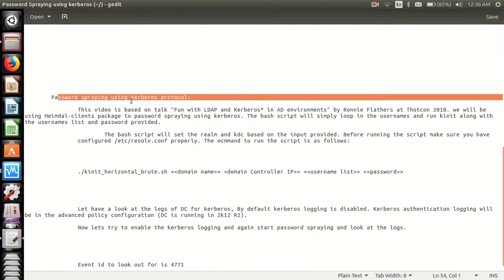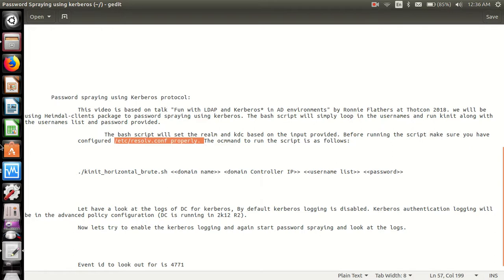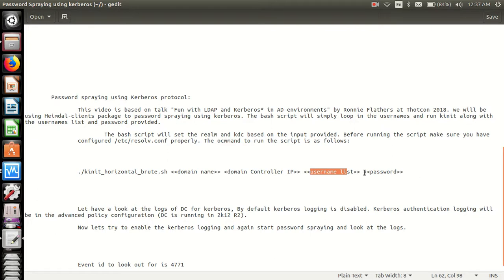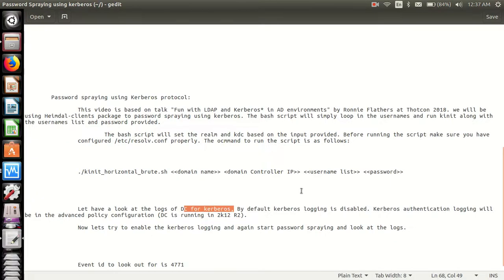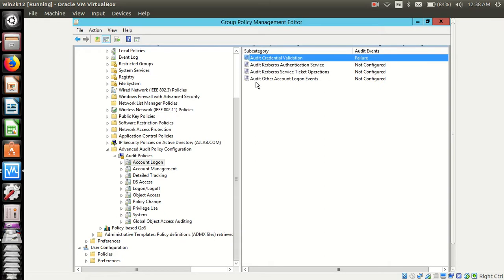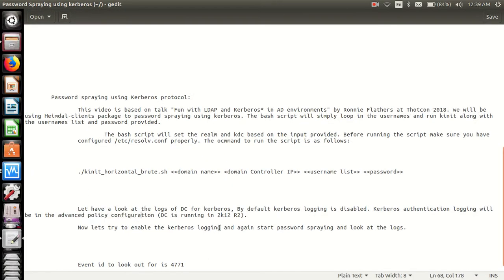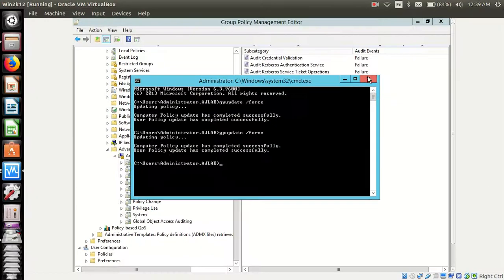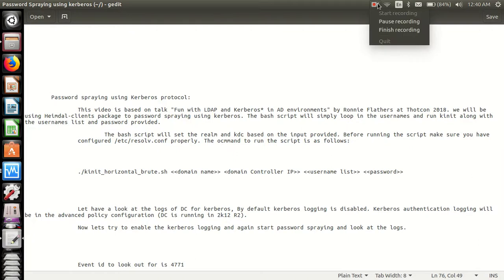Password Spraying using Kerberos Protocol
This video is based on talk "Fun with LDAP and Kerberos* in AD environments" by Ronnie Flathers at Thotcon 2018. we will be using Heimdal-clients package to password spraying using kerberos. The bash script will simply loop in the usernames and run kinit along with the usernames list and password provided.